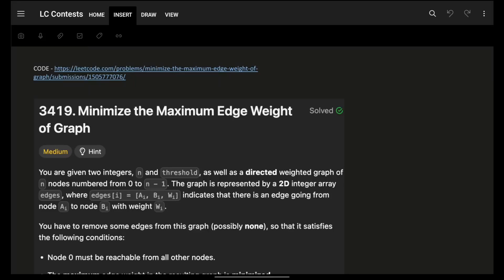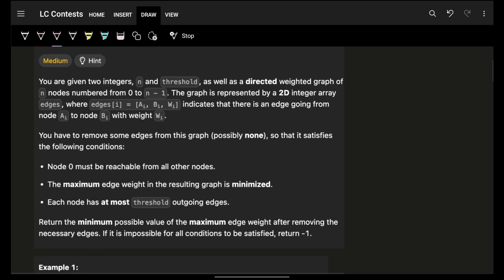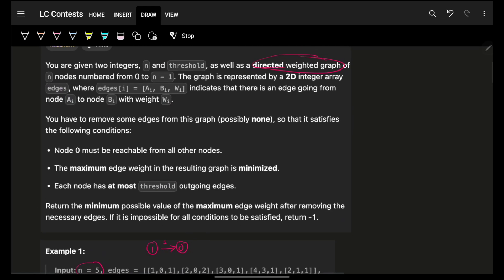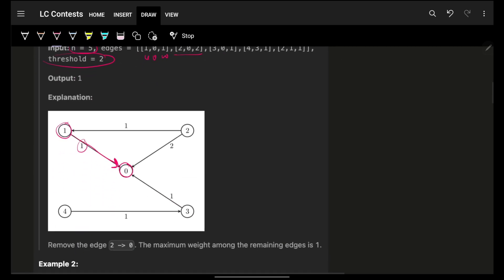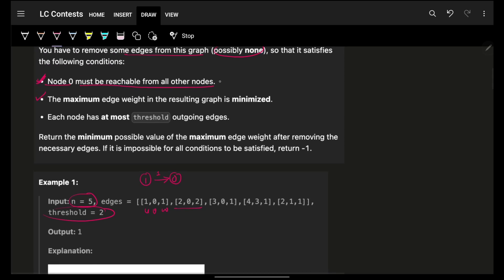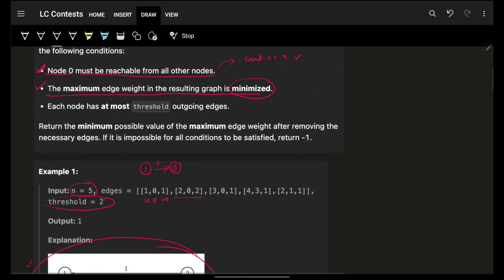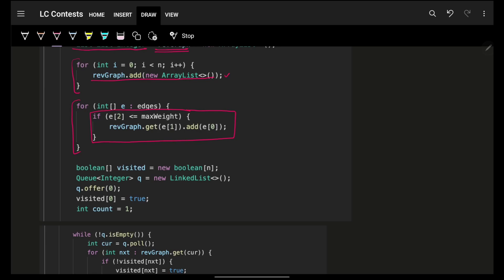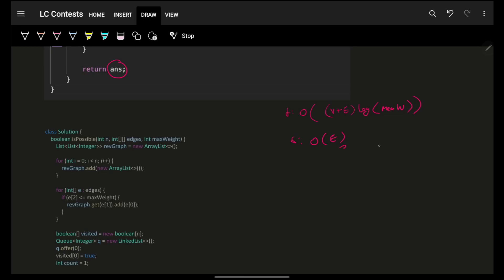3419. Minimize the Maximum Edge Weight of Graph | Binary Search | BFS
In this video, I'll talk about how to solve Leetcode 3419. Minimize the Maximum Edge Weight of Graph | Graph | Binary Search | BFS

✨ Timelines✨
0:00 - Problem Explanation in Depth with Hints
2:09 - Intuition
6:24 - Explanation
13:50 - Code Explanation